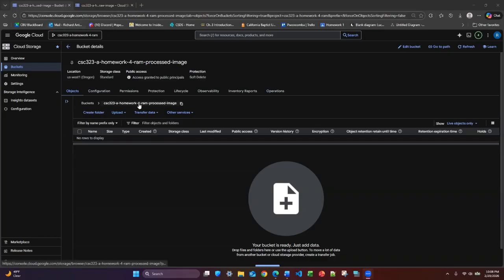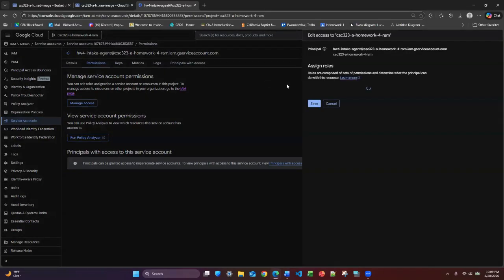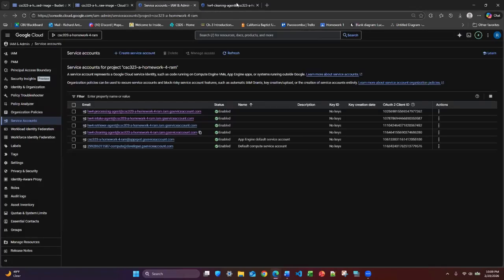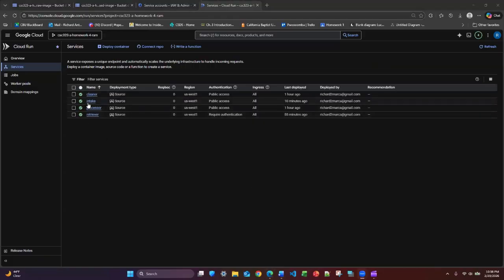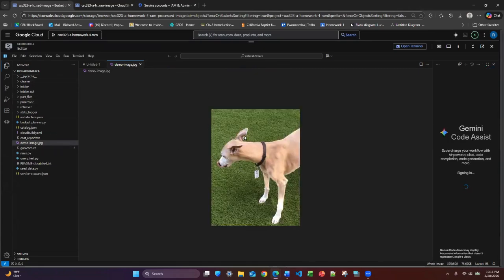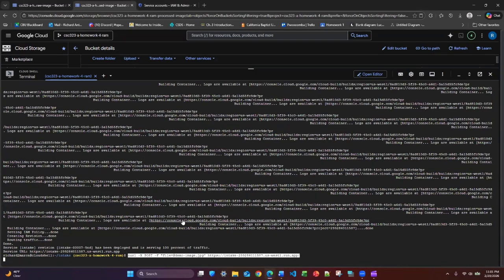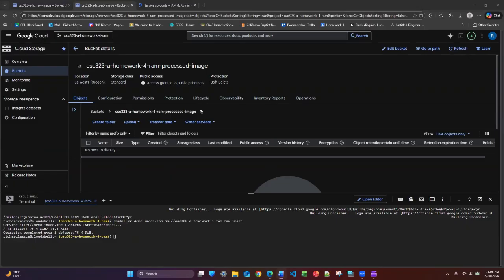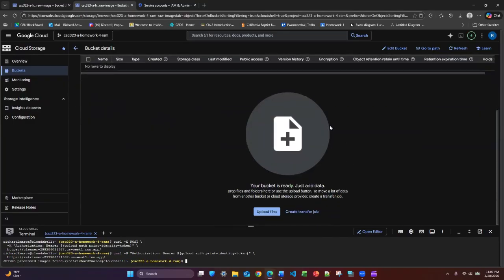CSC323 Homework 4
This video was made with Clipchamp, homework 4